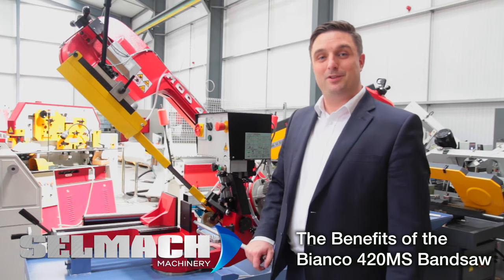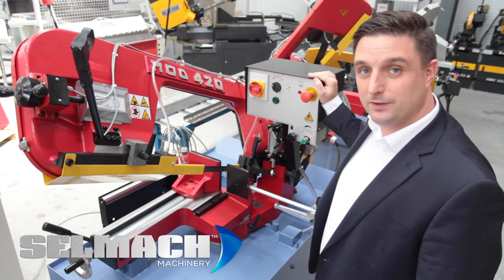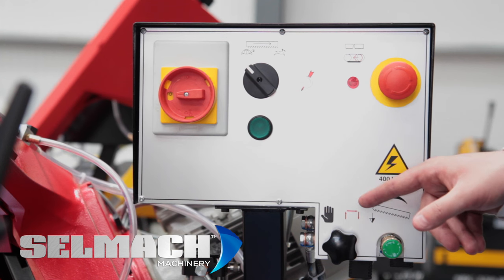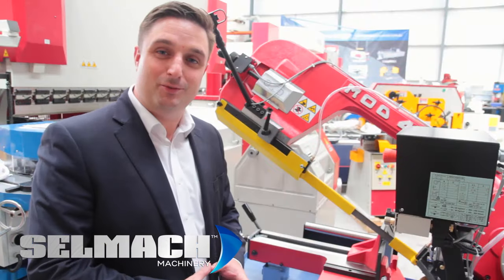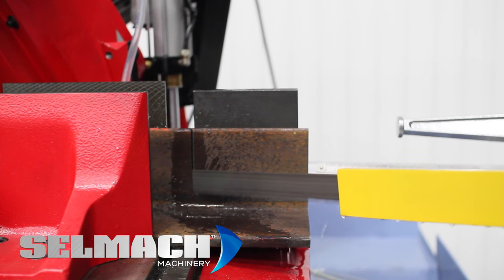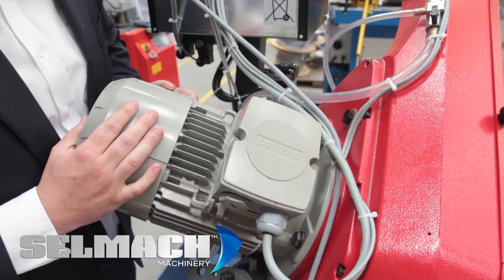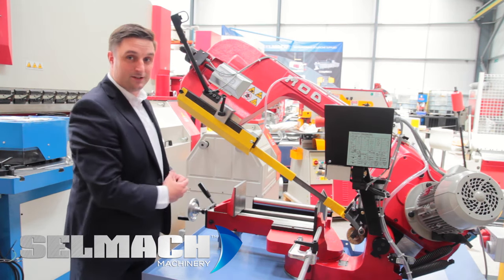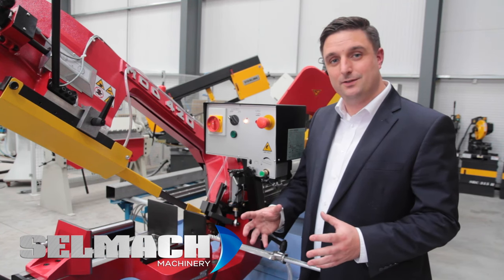Benefits of the Bianco 420MS Bandsaw [Selmach Machinery]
In celebration of 20 years of supplying the Bianco range of Bandsaws we would like to share with you some of the key features of why this saw is so popular. In the video, we talk through the key features of the Bianco 420MS.